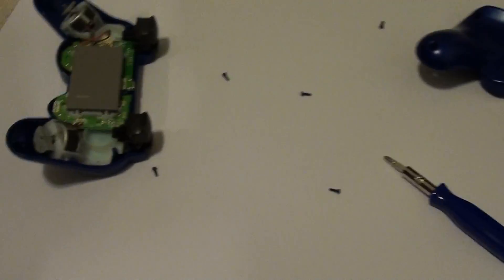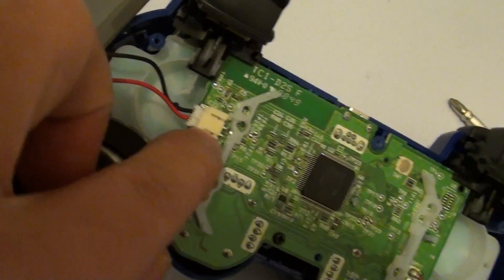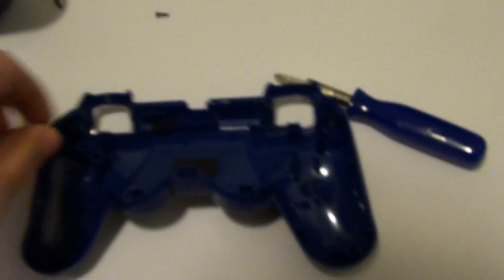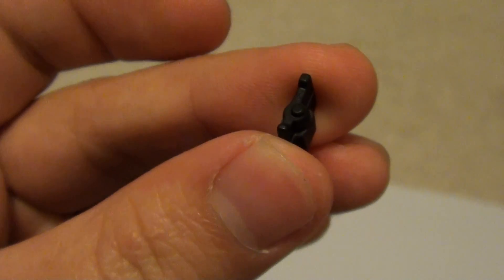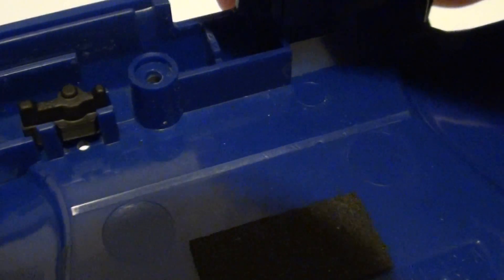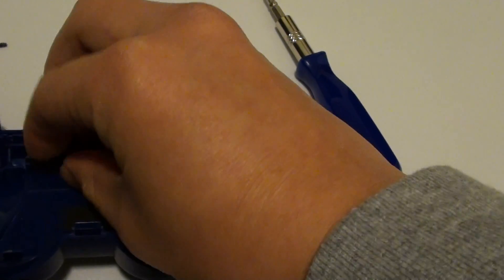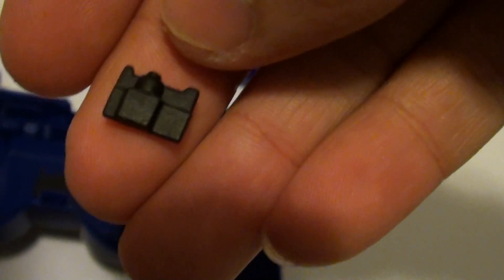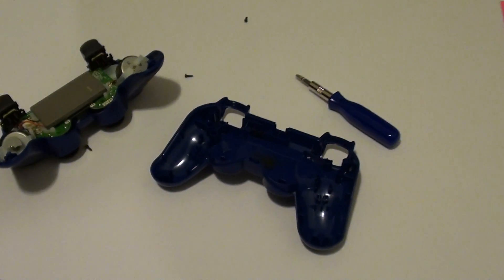PS3 reset button may be your problem...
hey man get back to me if this did not help you! I am available to skype you through trying to fix it with you :)